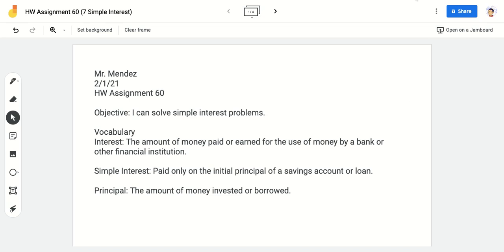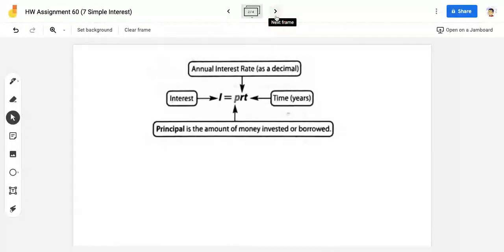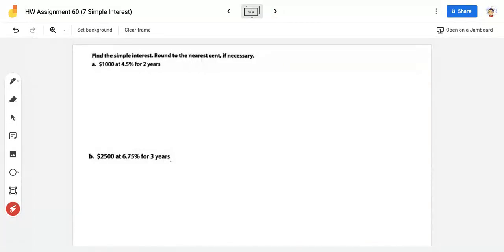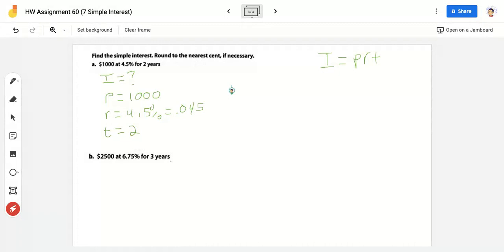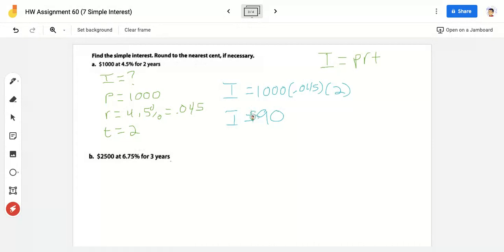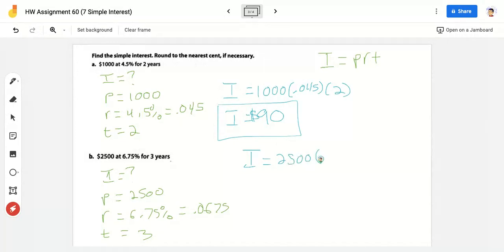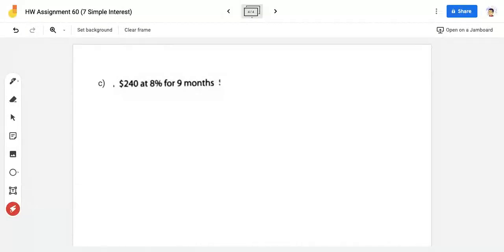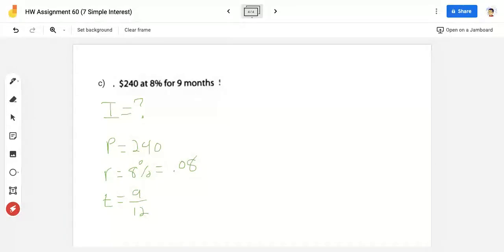HW Assignment 53 (7 Simple Interest) - Google Jamboard